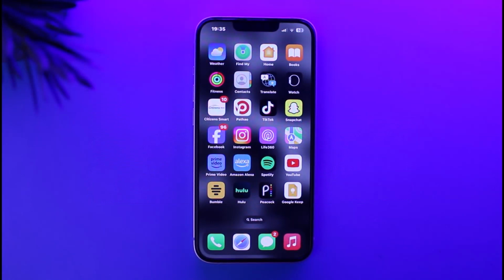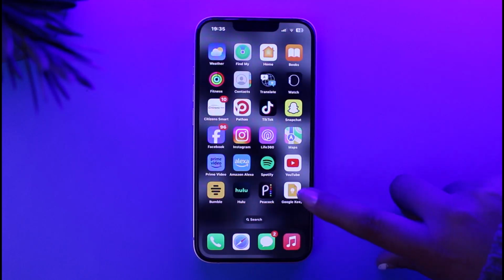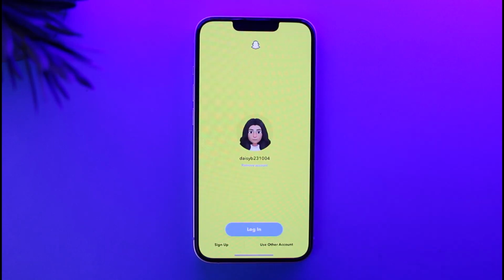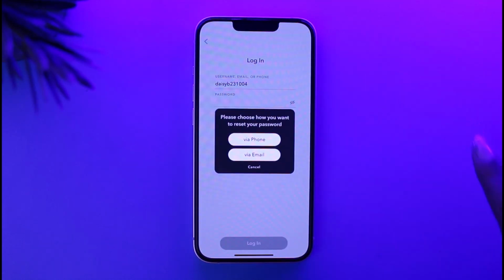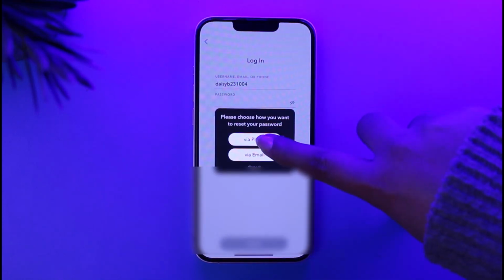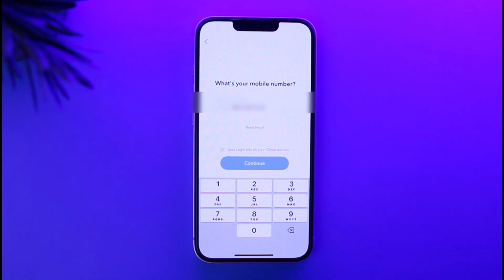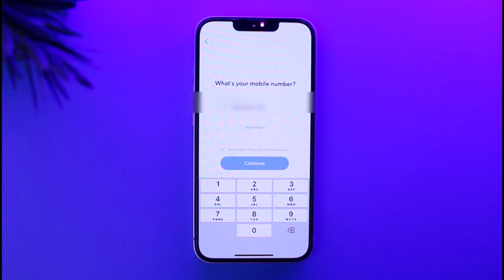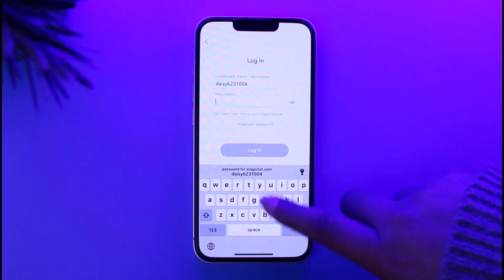How to Recover Snapchat Account Without Email or Password !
In this tutorial, I will guide you on how you can easily recover Snapchat account without email or Password.
0:00 Intro
0:14 Logout
0:30 Recover
1:24 Conclusion